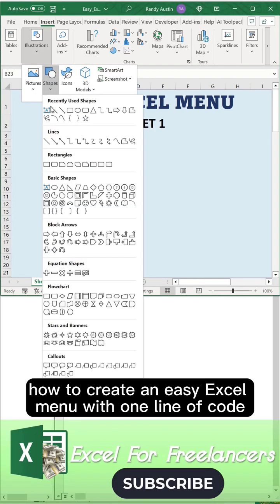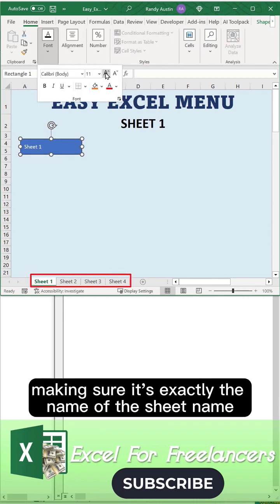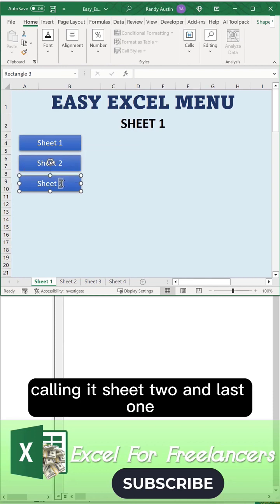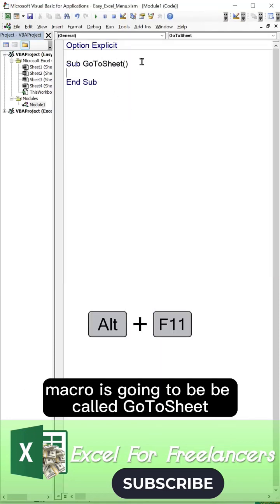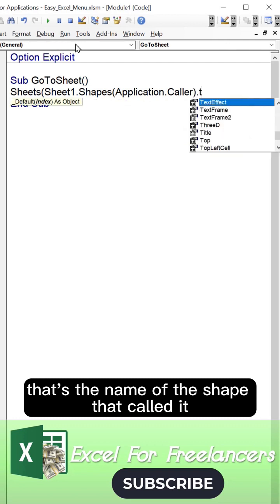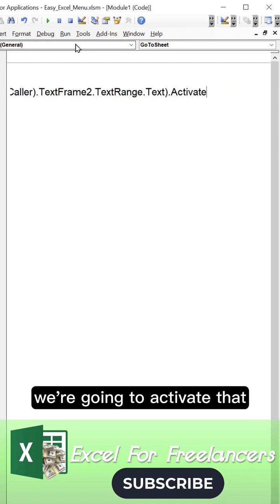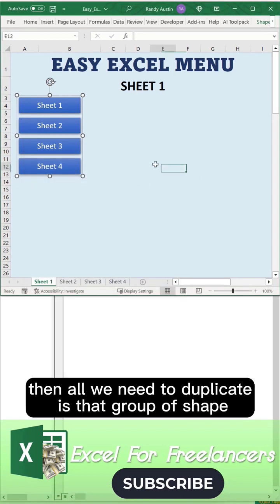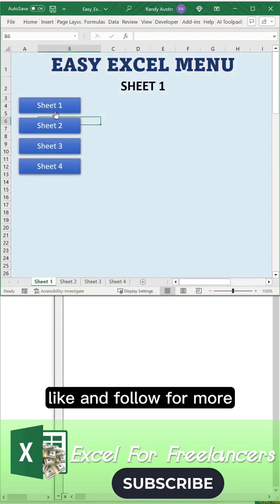How To Create An Easy Excel Menu With 1 Line Of Code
In this I will you how to create a very simple menu to move from sheet to sheet using a single line of VBA code.

Randy Austin